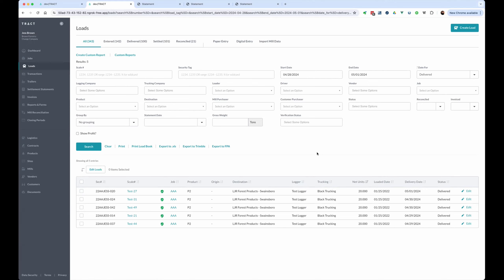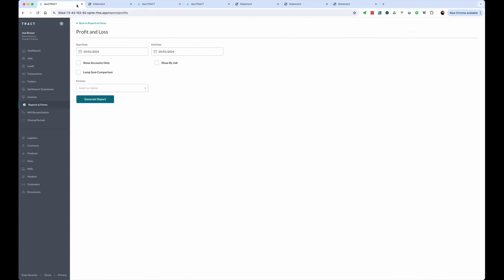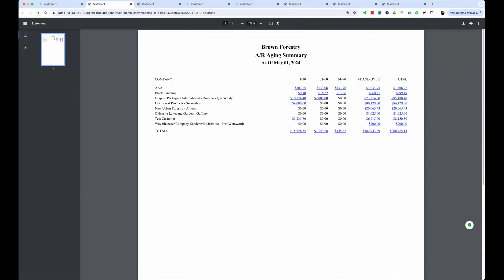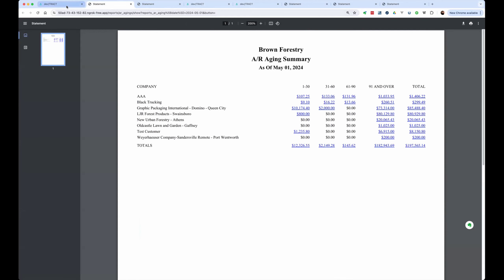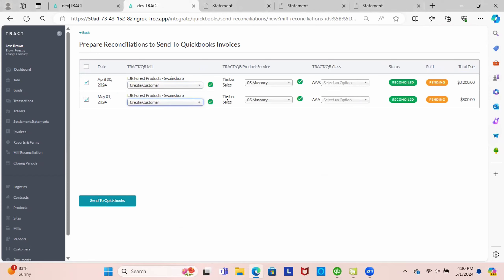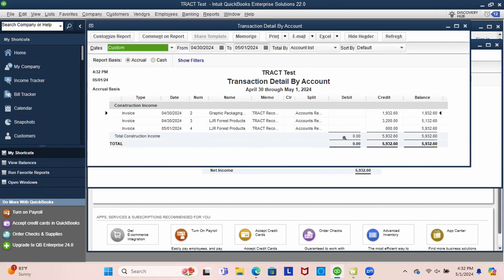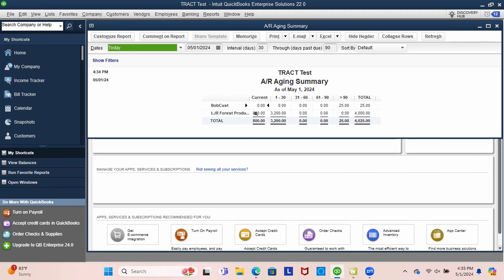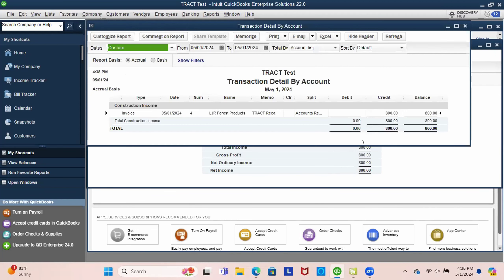How TRACT Sales & Receivables translate to Quickbooks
Accounting can be hard and hearing something audibly is one thing, but seeing it in action is another. In this video we demonstrate how Tickets translate into sales and receivables, what dates are used and how that data gets sent into quickbooks. Now you can be more confident about your closing dates what what your books might look like when using TRACT. It's a little long and detailed, but hopefully leaves everything very clear.